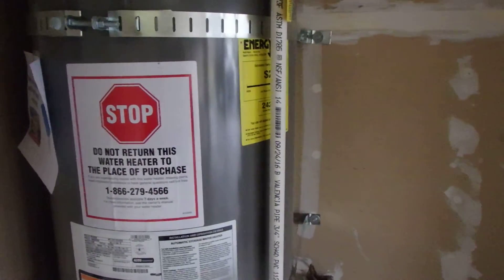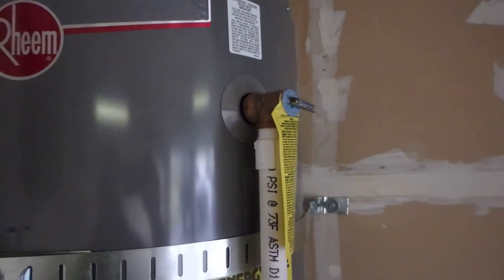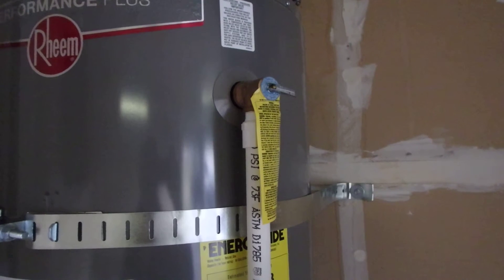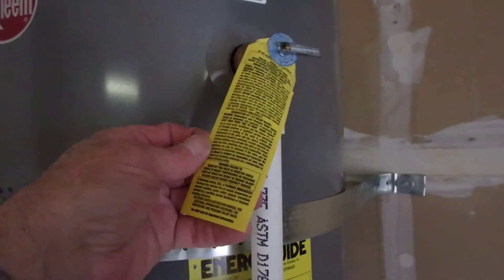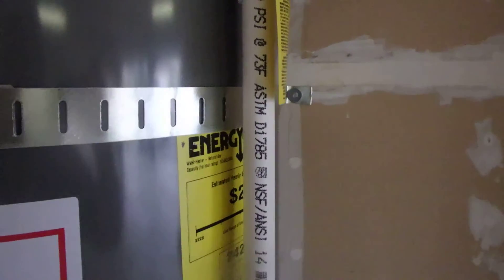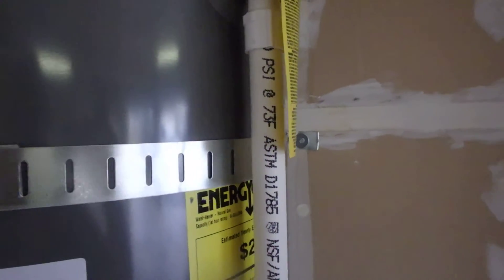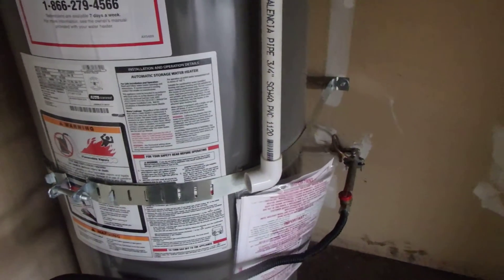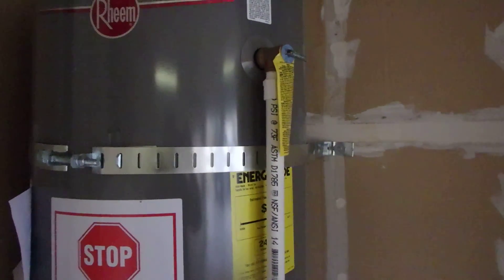TPR valve plumbing - Stuff Inspectors Know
Why using the wrong material to plumb out a water heater TPR valve can be a safety concern